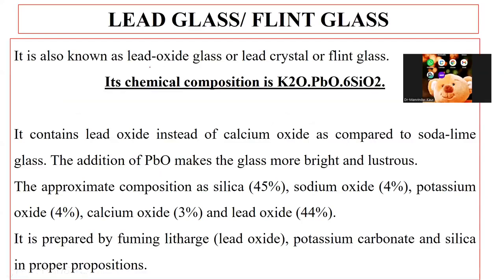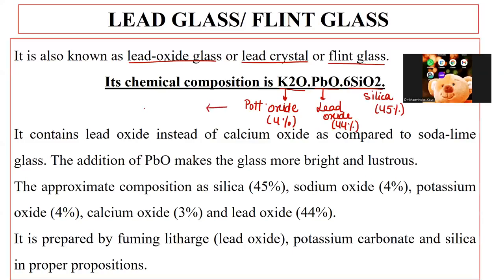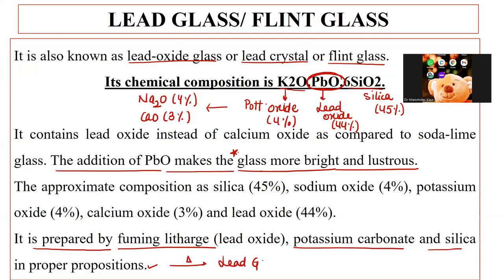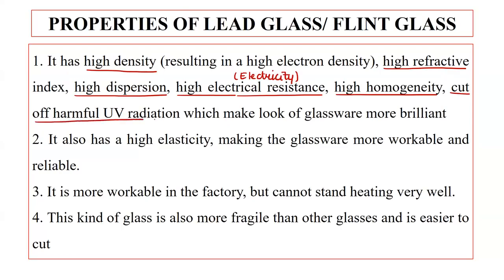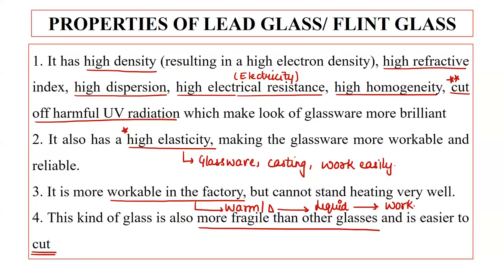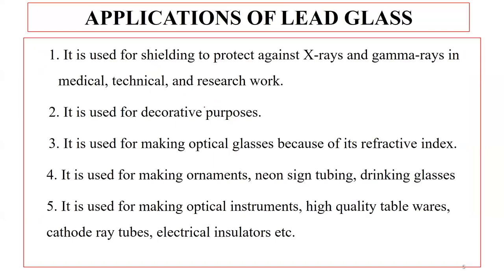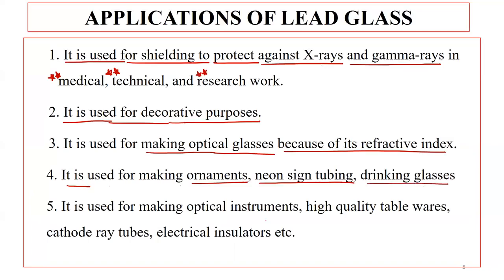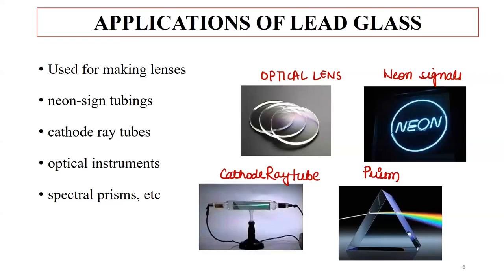Lead Glass || Types of Glass || Glass Manufacturing Process || Annealing of glass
This video lecture contains matter related to lead glass, its properties and various uses. This lecture is very useful for students of graduate, postgraduate students, Engineering Students under various universities.

If you want to avail our paid batch services or lecture notes and test series related to  chemistry course kindly contact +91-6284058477 (Whatsapp Only, please don't call)

For demo classes, download HM Chemistry app through link provided below:
App Link: Join "HM Chemistry" and get access to study material, live classes, mock tests, guidance and more.
I really hope this video will really clear your all doubts.